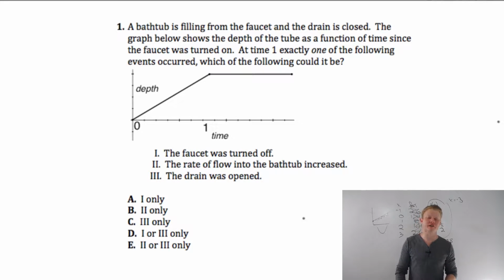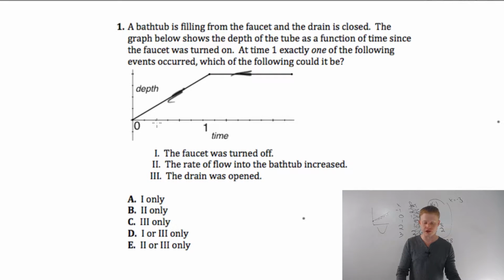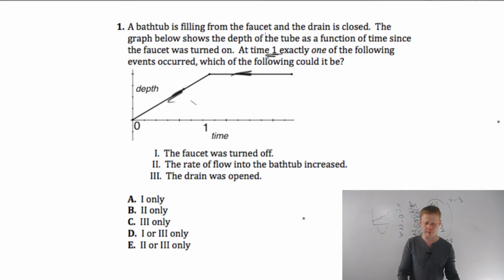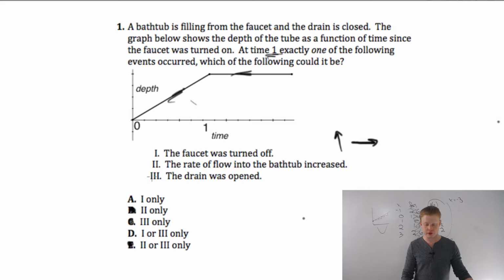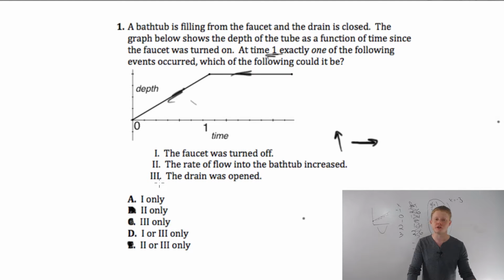WOrd Problem Functions